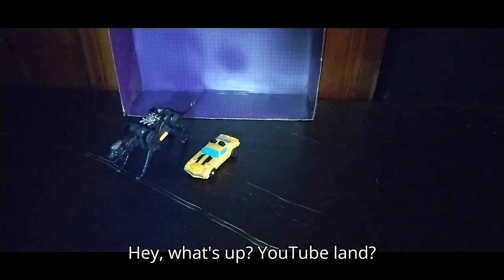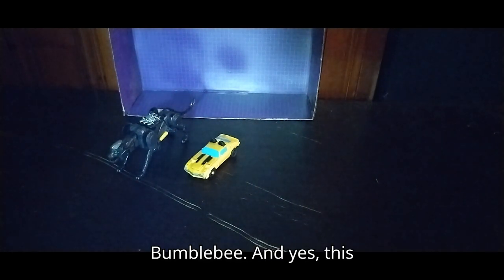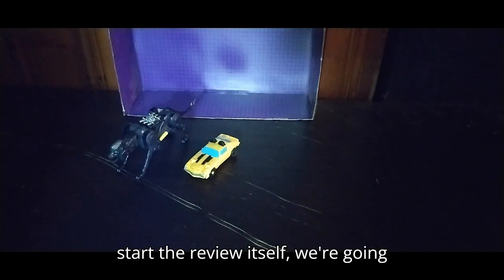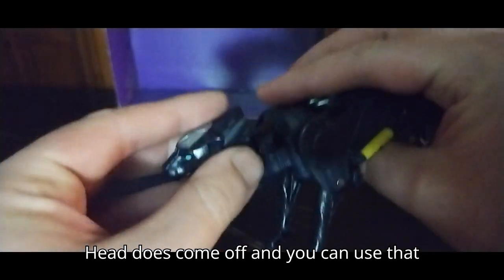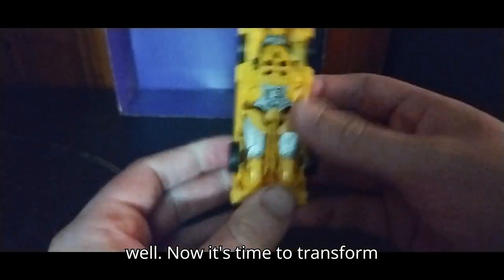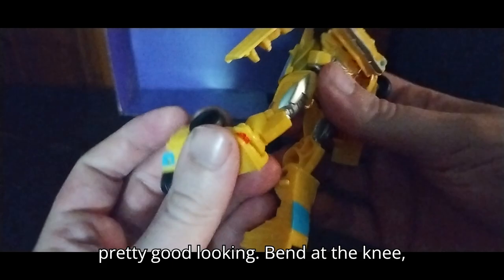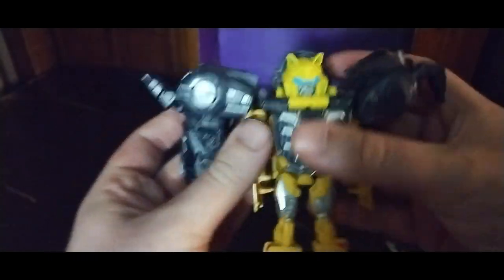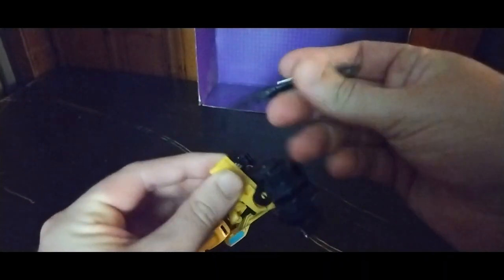Transformers Rise of the Beast: Bumblebee Review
Get ready for an epic review of Transformers Rise of the Beast Bumblebee! Join Eddie Hill as he dives into the details of this awesome figure, complete with beast armor and a cool transformation.